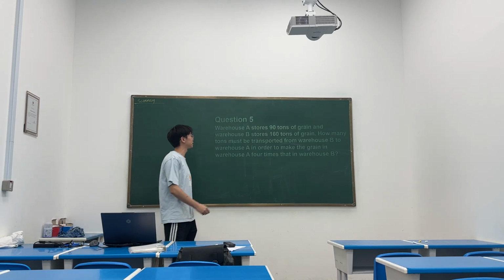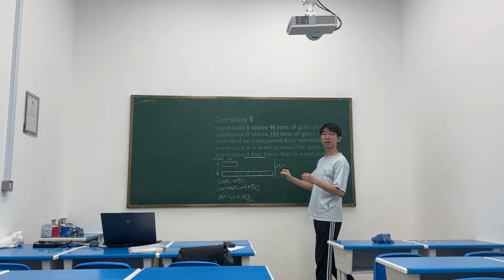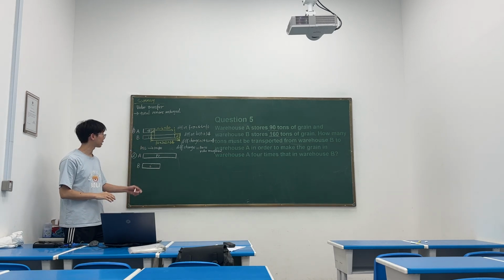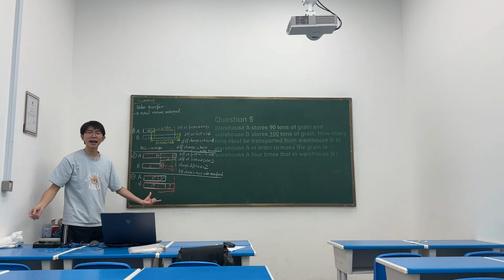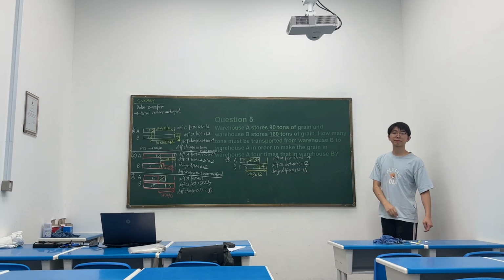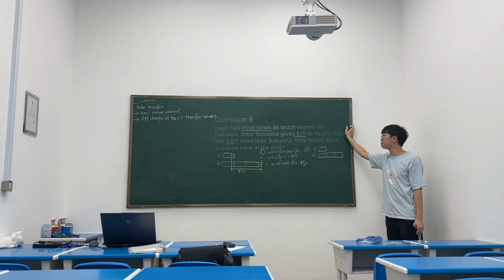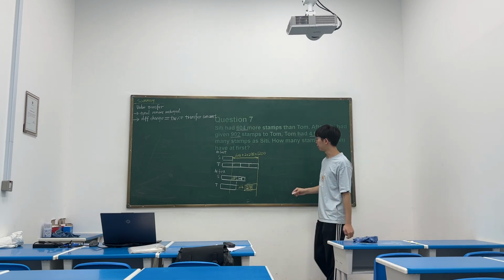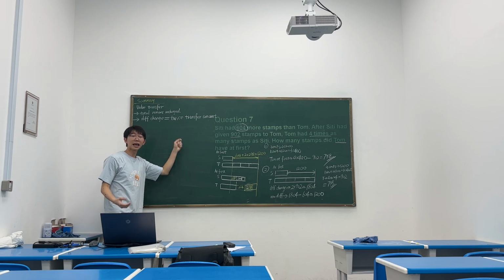April 16, 2025